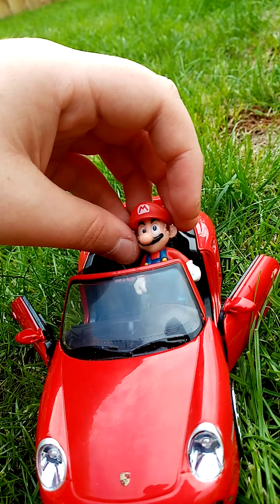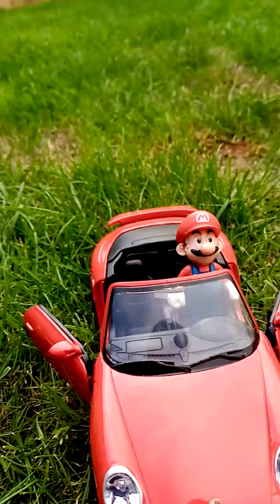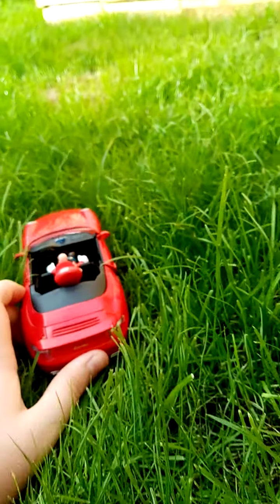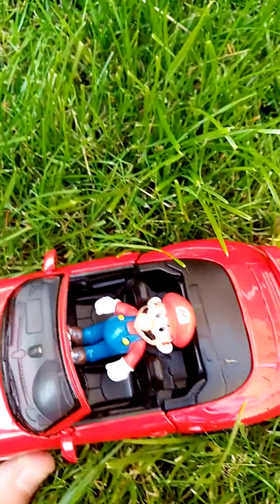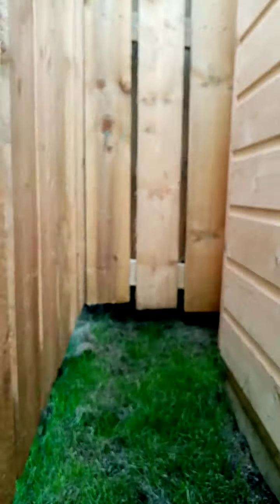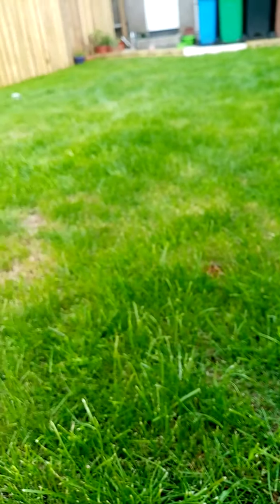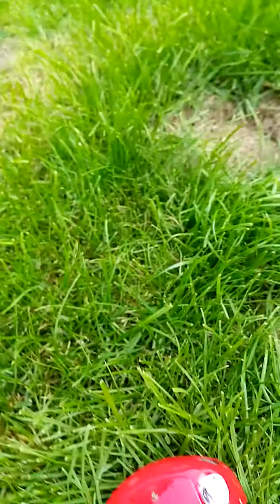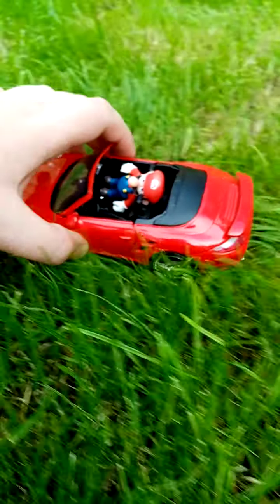Mario and Luigi own a farm in Fife read description for more information ⬇️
they purchased this farm 2 days ago they bought it on the 5th August 2021 they don't have life stalk yet but they have a barn with no doors just empty and grass inside the barn they have a challenge don't leave the farm until 1st January 2022 it will still be there farm fields.